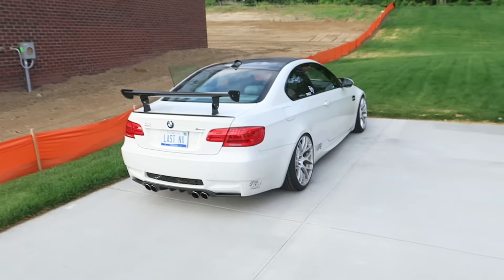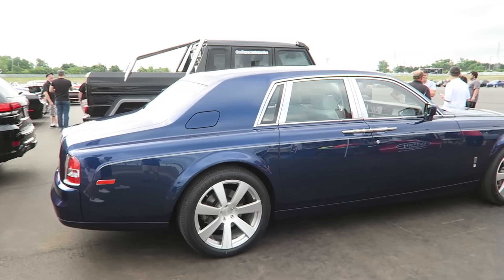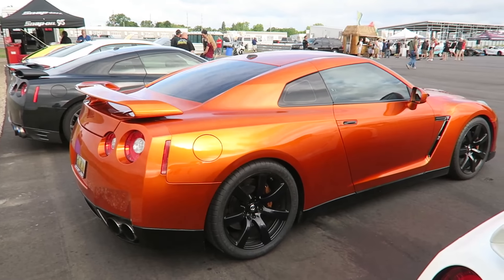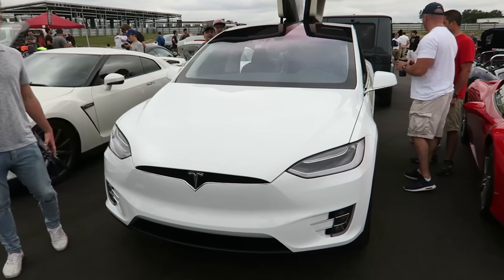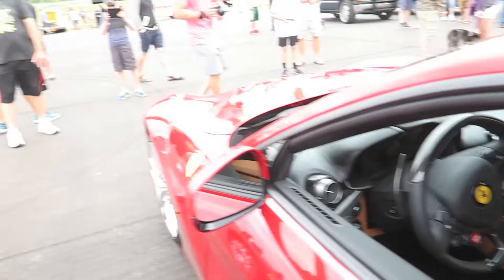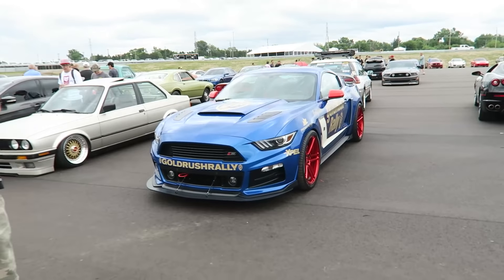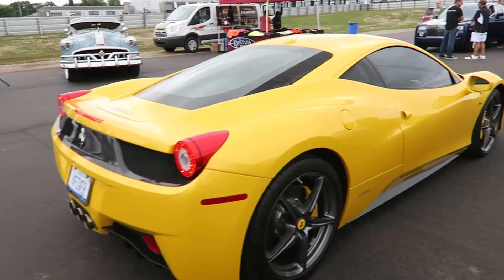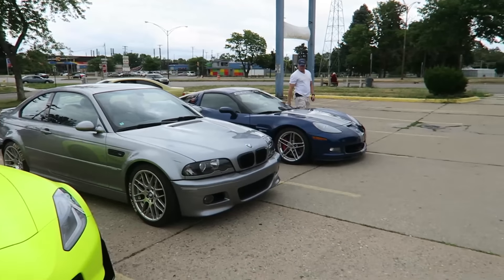Lamborghini Huracan Spyder!